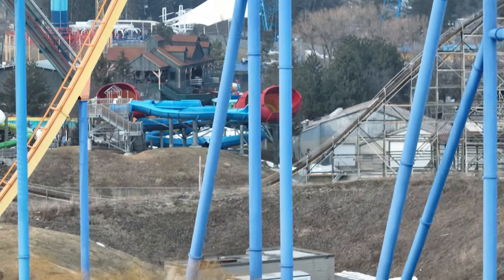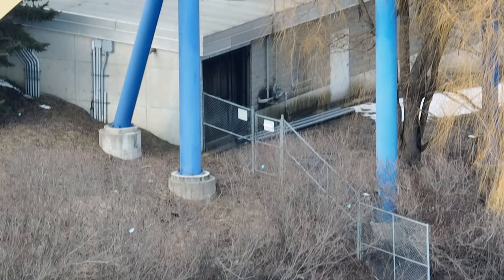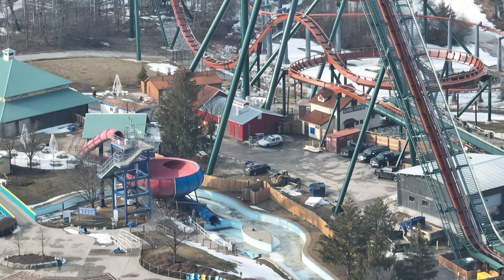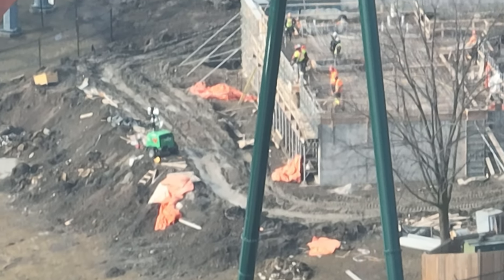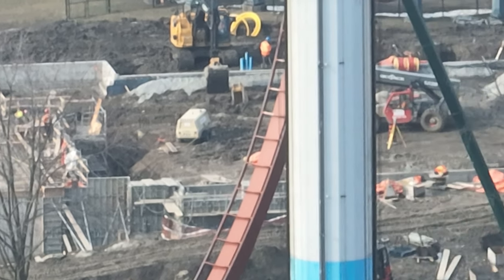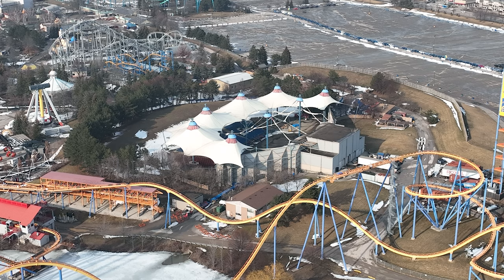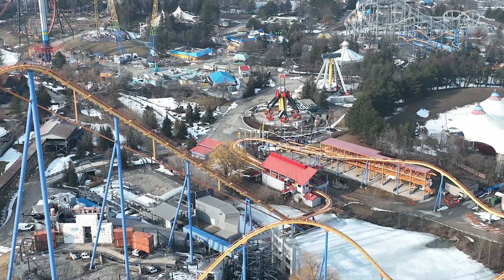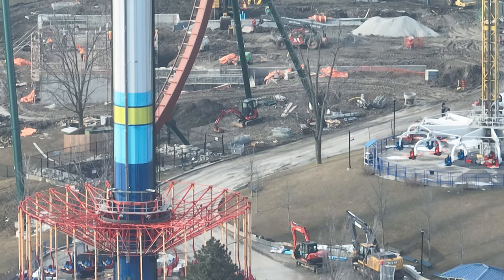Canada's Wonderland Minebuster & More Update